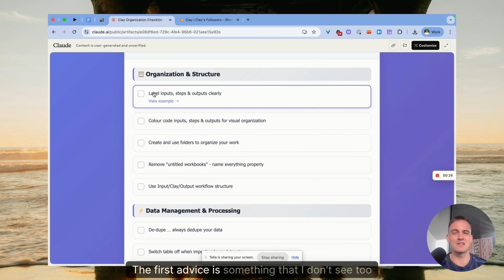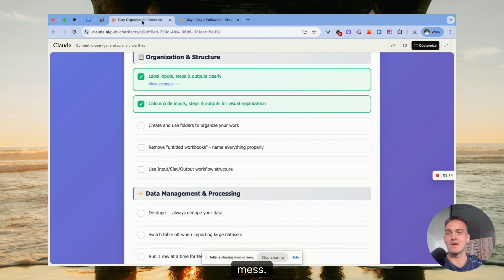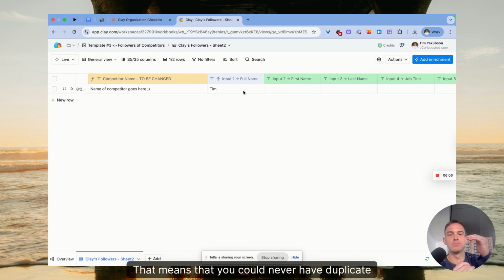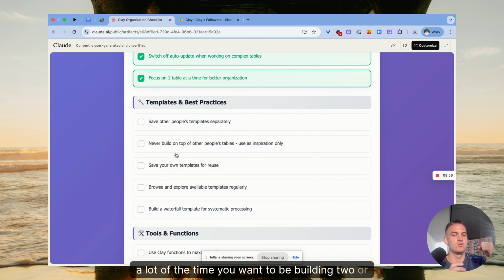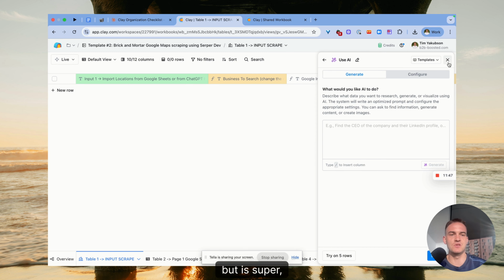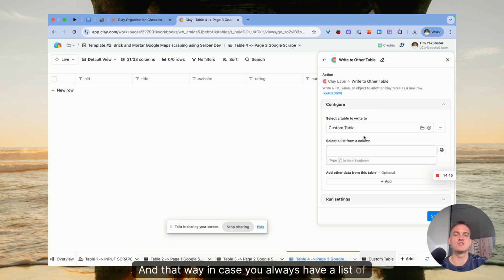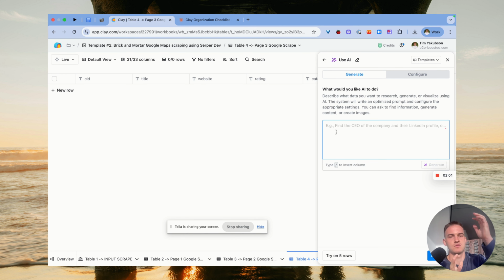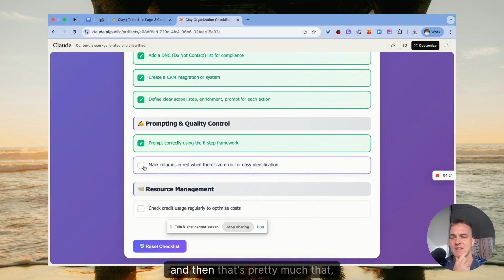22 Tips To Stay Organized inside Clay.com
Learn how to use functions: watch my "functions" video when I release it later on ;)